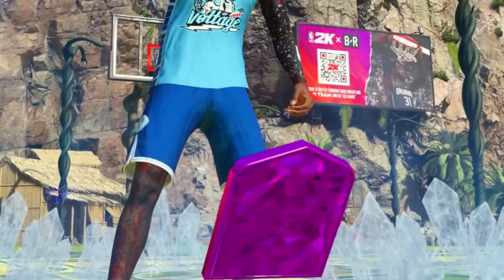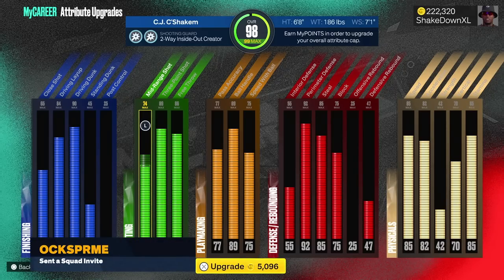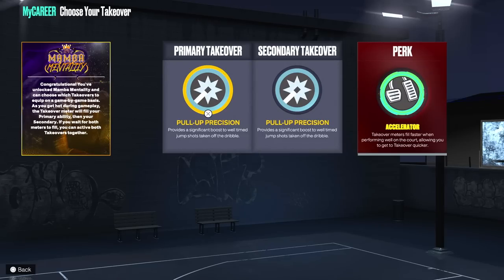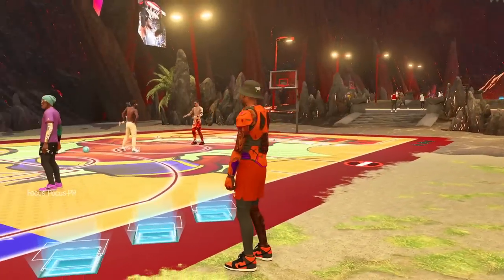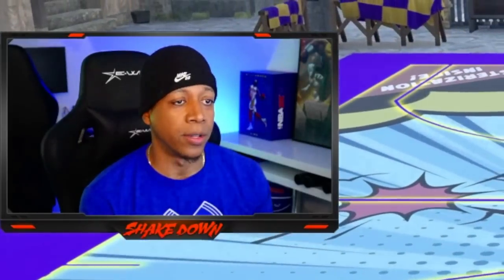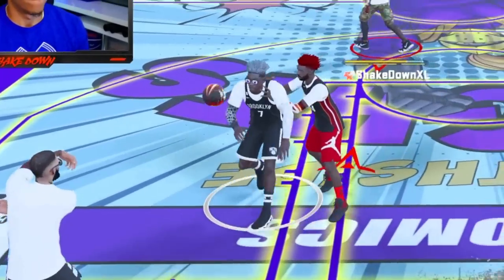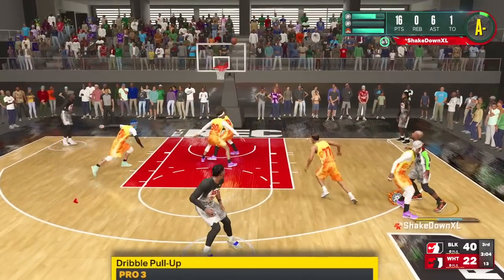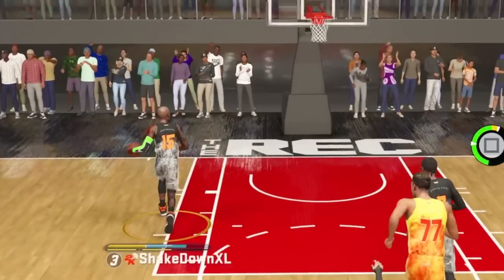HITTING Level 40 Using The BEST Pull-UP JUMPER In NBA 2K23 - PS5 Gameplay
NBA 2K23 Hitting Level 40 and Getting the Drone Teleport Reward. Using Double Pull UP Precision on my NEW Build.

★ ShakeDown2012 - Xbox Series X
★ ShakeDownXL - PSN
★ ShakeDownXL - Steam

PS4/PS5 Users: Use Share Factory & Upload to YouTube "Unlisted"
Xbox Users: Get the YouTube App & Upload to YouTube "Unlisted"
Find & Send me the Link.
AVOID Uploading With Your Cell Phone! It Loses the Quality!

To Submit your clip on YouTube:
1. Upload an HD clip Unlisted (instead of Public or Private)
2. Title it "(Your Name) for ShakeDown2012's Top 10" ex: "Tim for ShakeDown2012..." Specify Top 10 Dunks, Blocks, Crossovers etc.
3. You can submit more than one HD clip
4. Remove the Circle by Holding LB & RB (L1 or R1) in instant replay

TIP: Play it in Regular Motion.
TIP: Show at least 3 angles.
TIP: PS4, XB1 or PC only.
TIP: No cell phone or camera captured footage.
TIP: No Montages Please. Separate your clips.